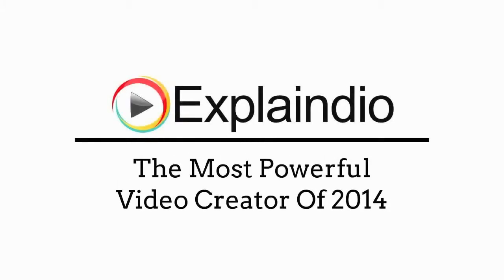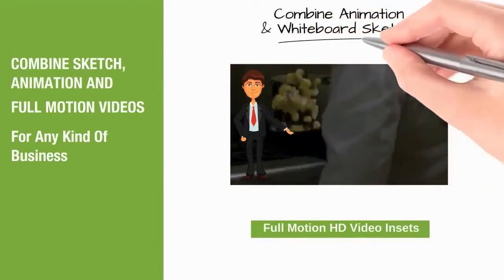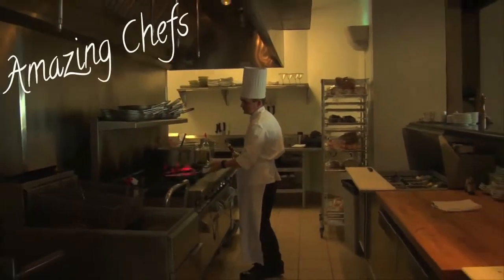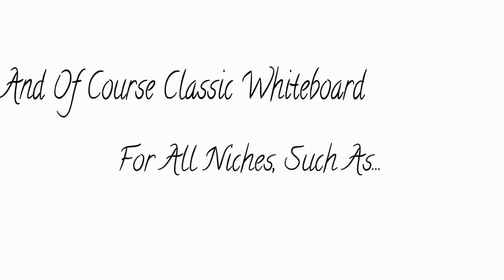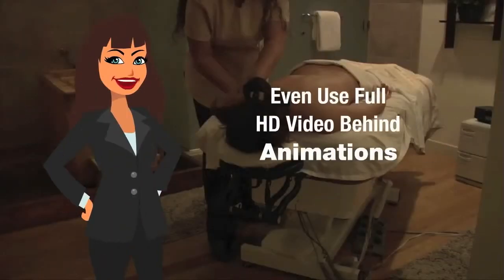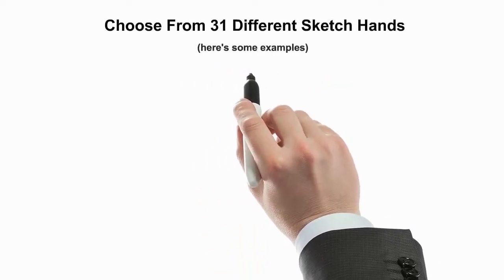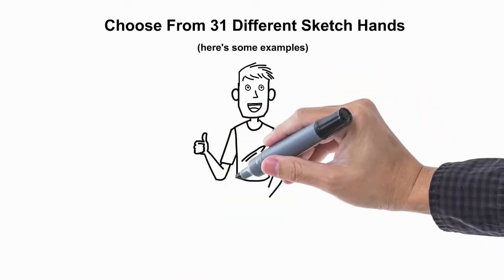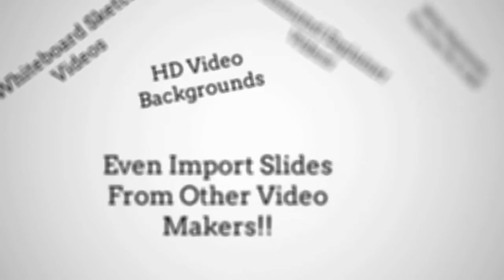Explandio Video Software (Part1): Introduction.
Hey everyone!

Now that Explaindio Video Creator has officially launched it's
time to get your copy of this ground-breaking software before the
launch window expires.

Once it does expire, you may never see this fully loaded version of
Explaindio Video Creator ever again as we plan on only offering
"stripped down" versions in the near future.

Creating high quality, standout video has never been this simple.
In the past, creating high quality video was basically left to
"tech geeks" and to Internet marketers who could afford
to hire "tech geeks" to create the video for them. But
that's all changed now with the debut of Explaindio Video
Creator.

This powerful software program allows anyone, no matter what their
experience level, to create professional appearing videos.

So don't delay, and get your copy at the special one-time low
price. You'll never find this fully-loaded version of
Explaindio Video Creator priced this low again.

Following the launch, Explaindio Video Creator will only be
available as a monthly or yearly subscription.

Explaindio Video Creator Reviews,
Explaindio Video Creator Review,
Explaindio Video Creator Bonus,
Explaindio Video Creator Software,
Explaindio Video Creator Demo,
Explaindio Video Creator Tutorial,
Explaindio Video Creator Discount,
Explaindio Video Creator Testimonial,
Explaindio Video Creator Overview Tutorials,
Explaindio,
Explaindio Soft,
Explaindio Software Reviews,
Explaindio Review,
Explaindio Review and Bonuses,
Explaindio Tutorials,
Explaindio Video Marketing,
Explaindio Demo Reviews,
Explaindio Bonus,